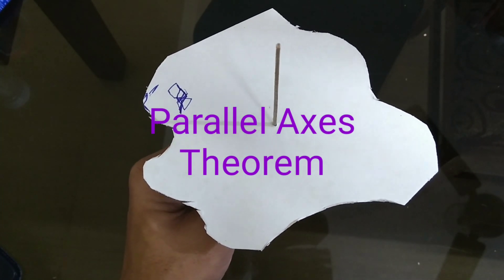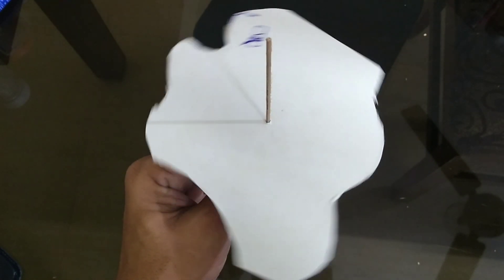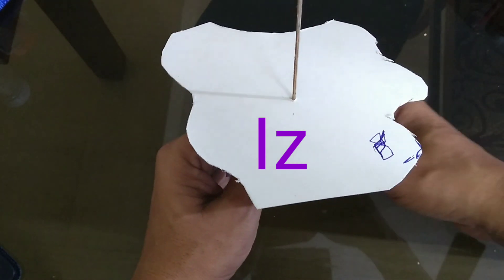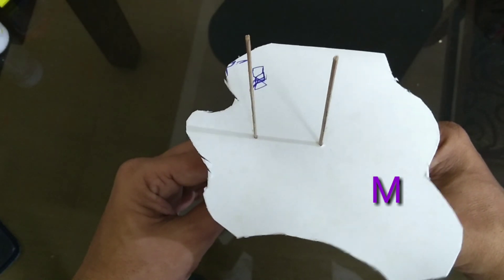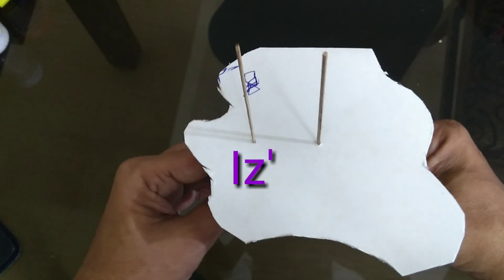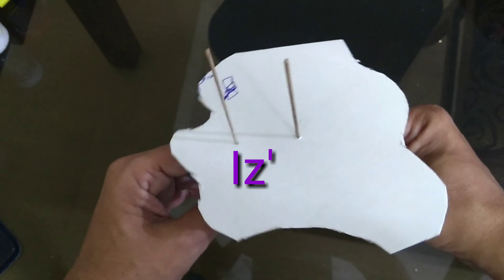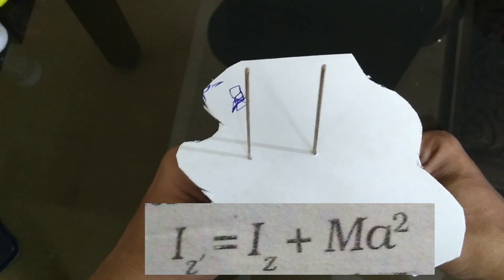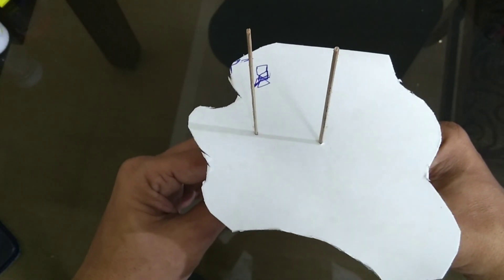Parallel Axes Theorem experiment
Parallel Axes Theorem experiment @PTE